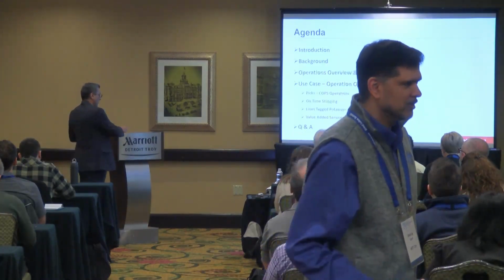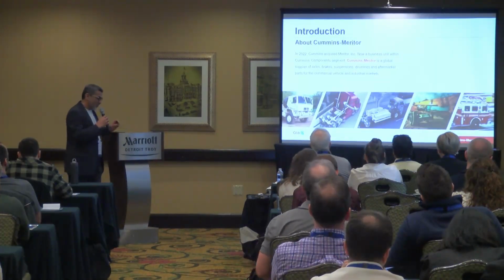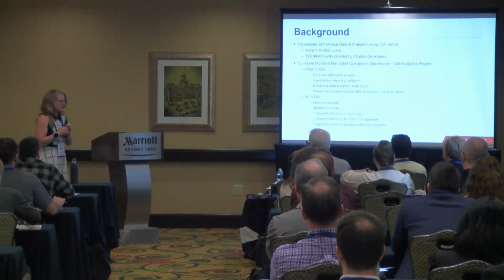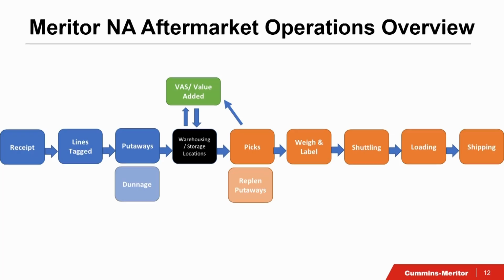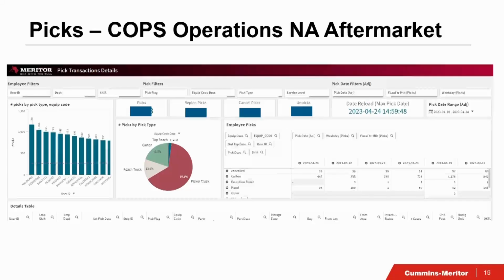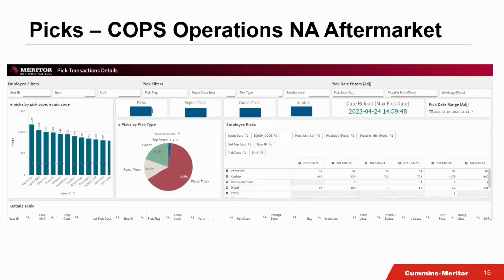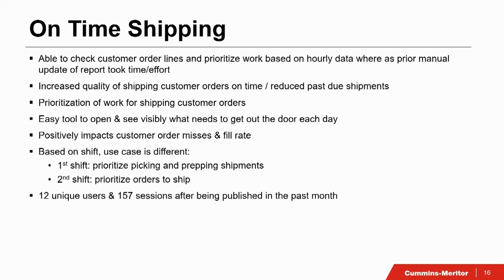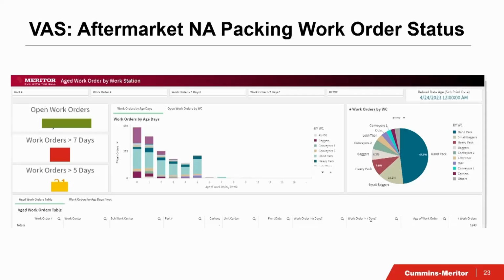Analytics at Cummins-Meritor for Effective Warehouse Operations Using Qlik Sense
Presented by Elizabeth Cornelison and Khuzema Tikiwala from Cummins-Meritor at the 11th annual Great Lakes Data & Analytics Summit on April 27, 2023. In this session, we are going to talk about how Cummins-Meritor derived business value through analytics for their aftermarket operations by: increasing efficiency in operations; and better visibility of the data for operation team leads and managers; decision making using the data.

We are also going to talk about the process of building these analytics and the adoption strategy for these effective Qlik dashboards.

About WIT:
WIT is an analytics and automation consulting firm with over 25 years of experience. We help our clients build solutions to maximize the value of their data and analytics assets, and automate key business processes.